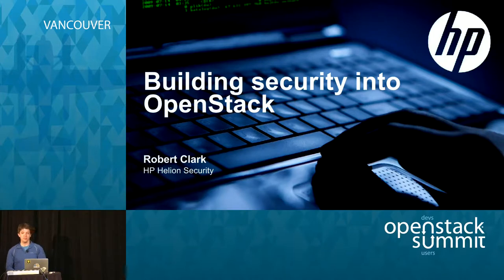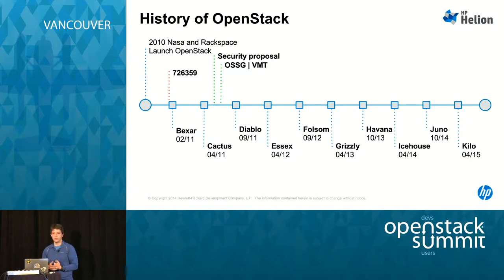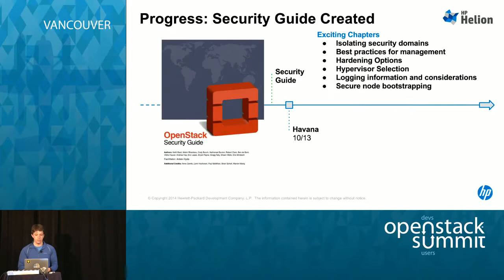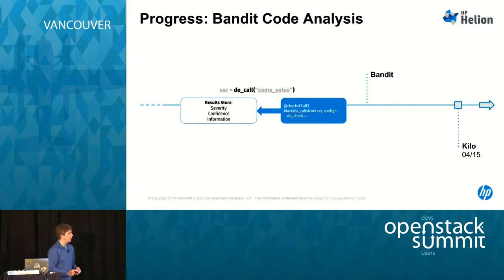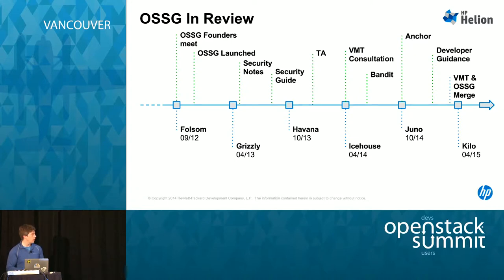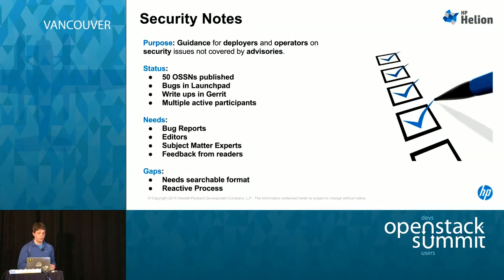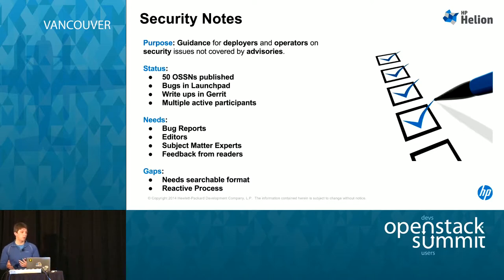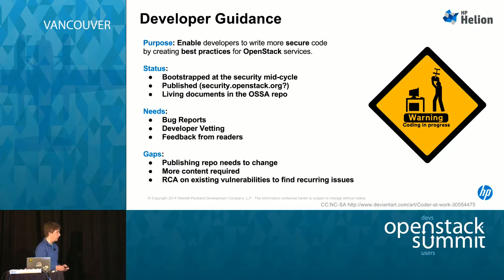Security through community: How the security group is building security into each OpenStack release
The OpenStack Security Group exists to actively drive security features, best practice and guidance into OpenStack services. In the last year a number of projects have taken off and are now ready for wider adoption in OpenStack.

In this talk we review the various projects that are currently running as part of the OSSG and their impact on OpenStack. We will share the benefits of each project while we seek adoption fro…Full session details